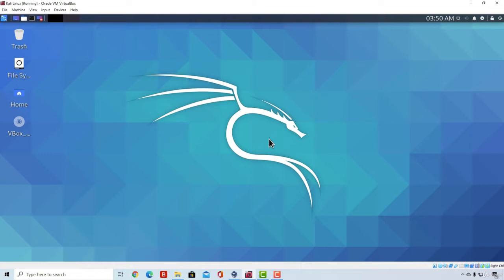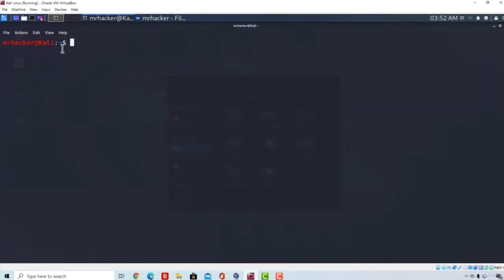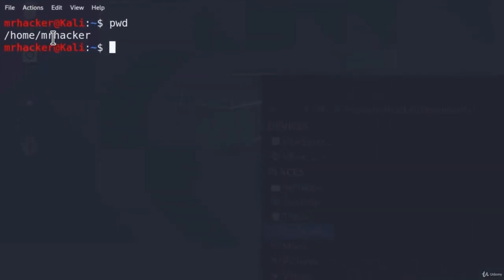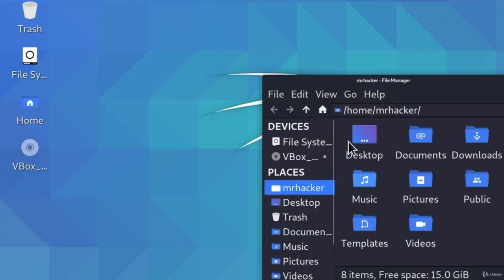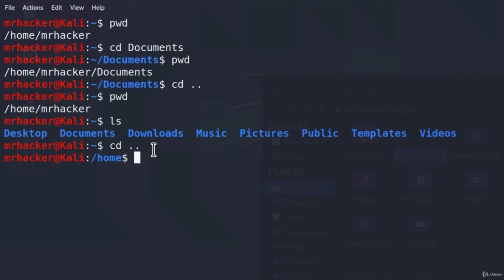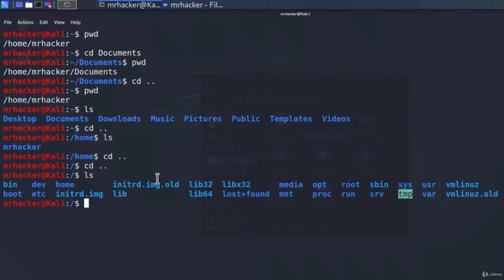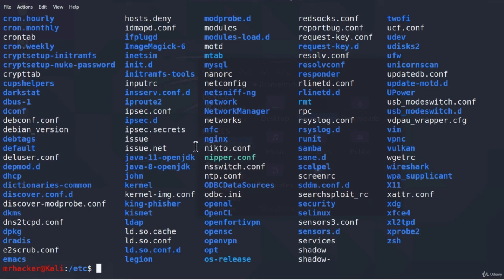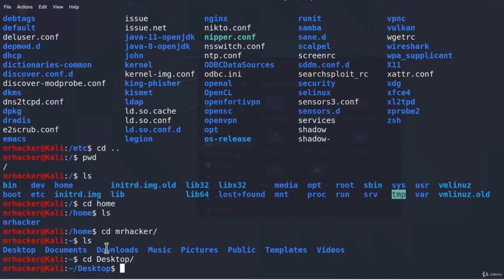#11 class Navigating Through Linux System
Navigating through Linux System